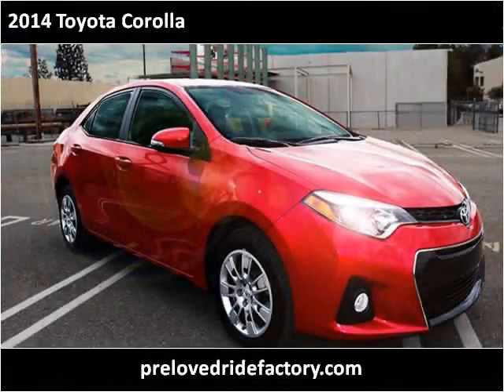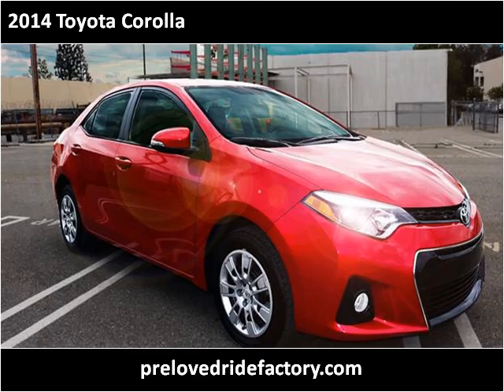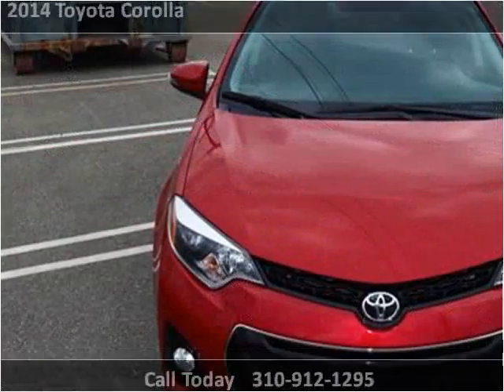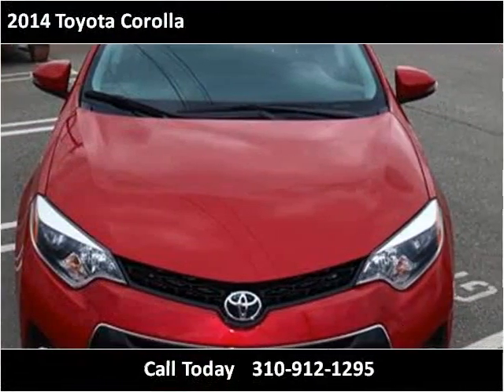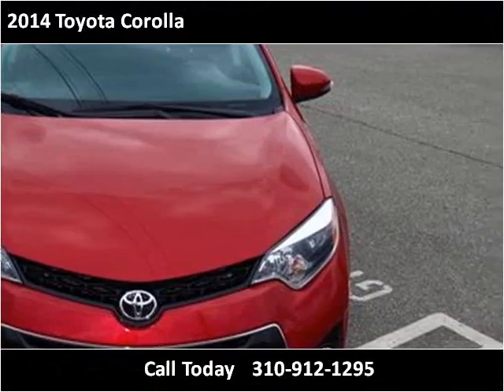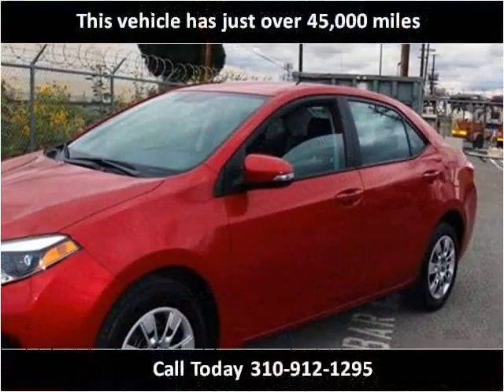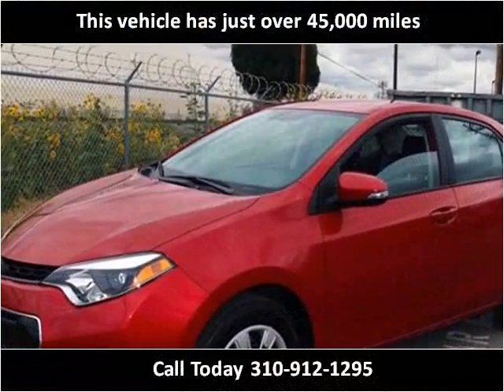2014 Toyota Corolla Used Cars Los Angeles CA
This 2014 Toyota Corolla is available from Preloved Ride Factory .